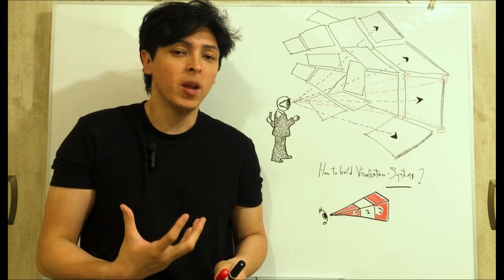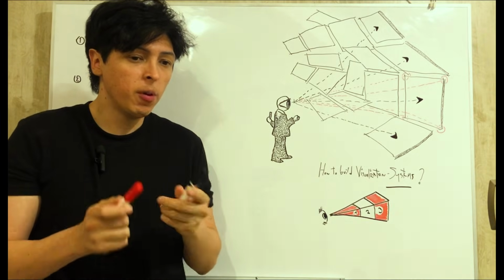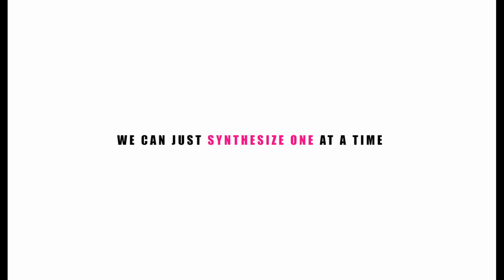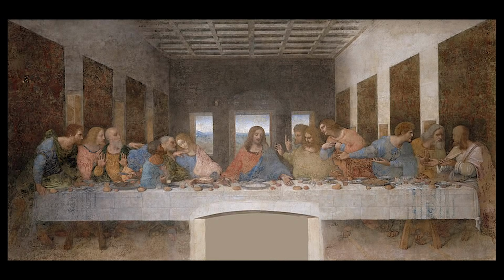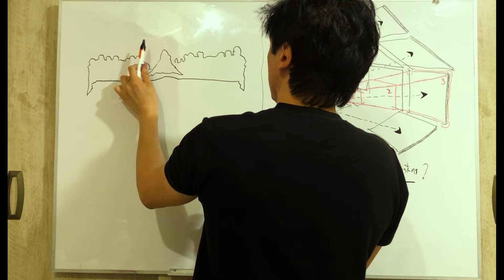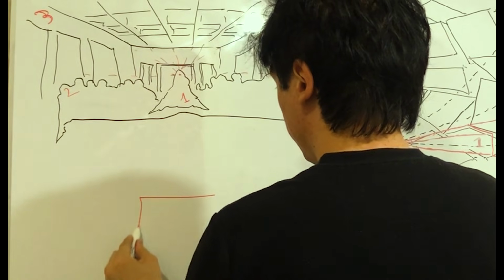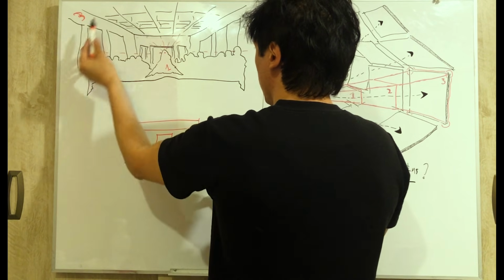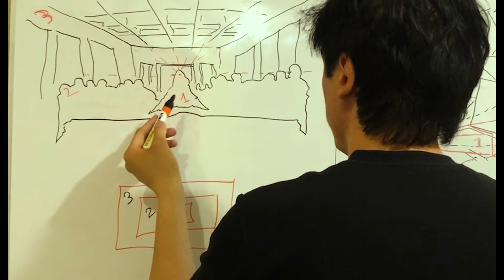How To Build Visualization Systems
Unlock the real power of Visualization with a clear, Structured System.
This video breaks down how conscious and non-conscious visualization actually work, and how to use fractal frames, spatial models, and multi-scale thinking to create mental clarity.

source link : Riddle J., Schooler J.W., 2024.  "Hierarchical consciousness: the Nested Observer Windows model. Neuroscience of Consciousness.

0:22 – Conscious Visualization
How multi-scale viewports work, why they create clarity, and how to think in multiple layers at once.

3:52 – Non-Conscious Visualization
How symbolic frames expand meaning, how your mind constructs depth without effort, and why this determines your natural thinking style.

6:43 – Conscious/Non-Conscious System
How to combine conscious and non-conscious visualization into one unified mental model using fractal structures and conical perspectives.

This is not manifestation or metaphysics — it is applied cognitive architecture for entrepreneurs, creatives, and anyone who wants a sharper mind, and find another way to understand yourself.

This video explains how to apply visualization techniques using visual systems, not esoteric concepts. We detail three mental models: the conscious system, non-conscious system, and the conscious non-conscious system, using whiteboard drawings to illustrate these concepts and their practical applications. This approach helps in building a deeper awareness of your cognitive skills through effective systems thinking. 🚀🧠